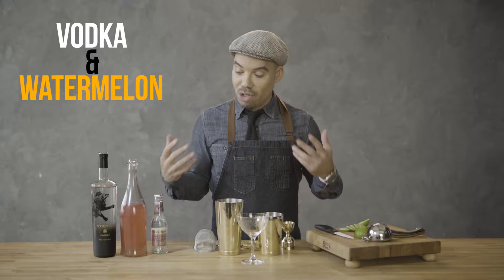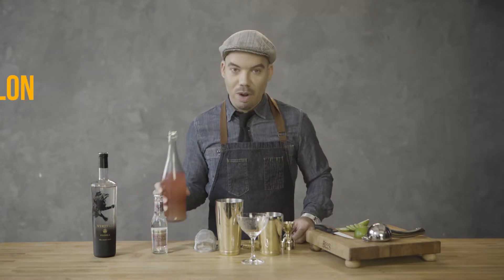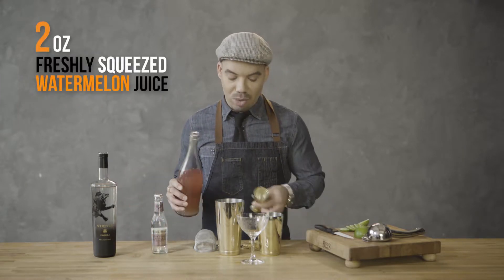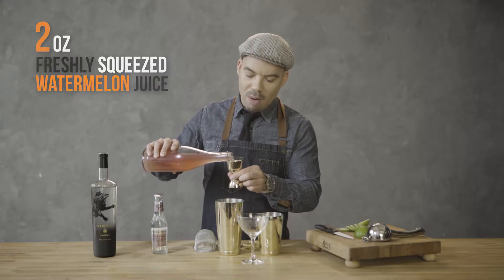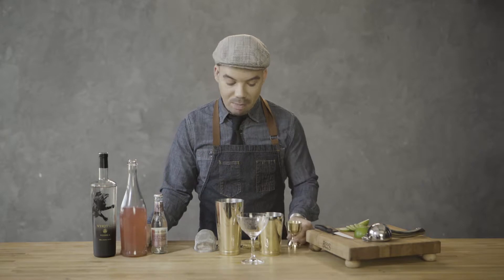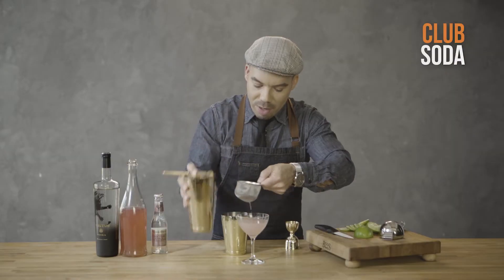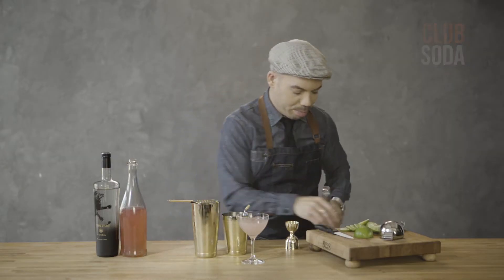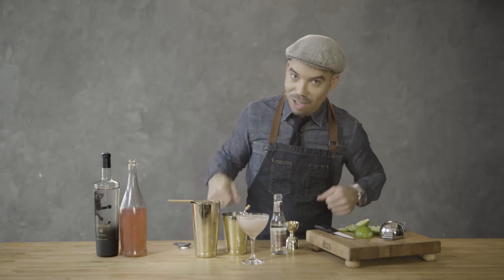Viritus: Vodka & Watermelon Cocktail